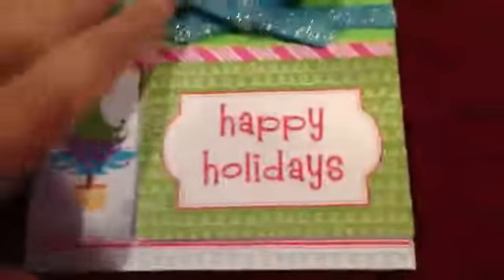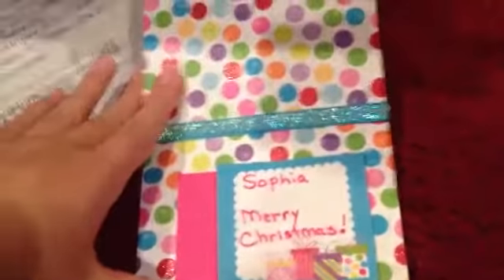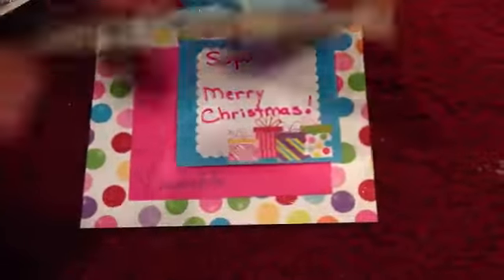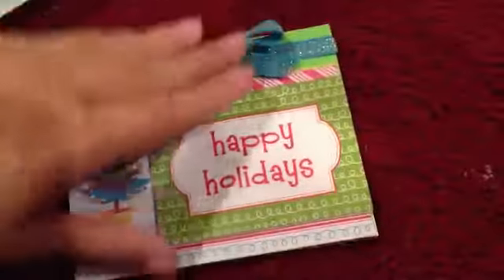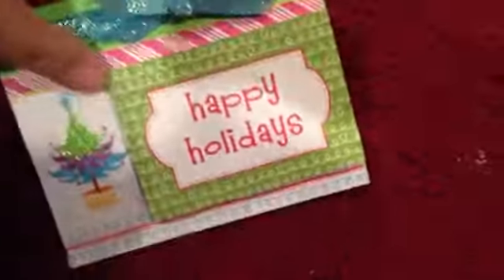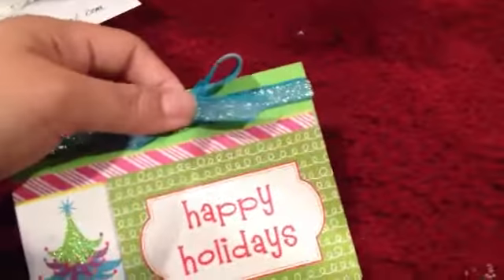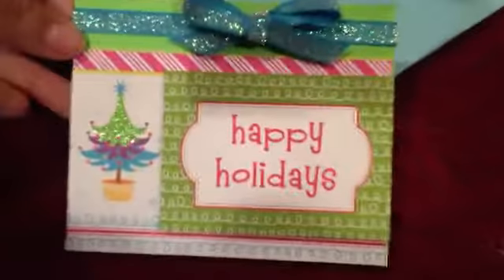Holiday Giveaway Contest Entry #1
❄️Hey Crafties❄️,
So in today's video, I'm just showing my 1st entry for my contest, and asking for you all to enter my contest ending soon! Also if anyone wants to do a holiday package happy mail swap with me, let me know!! Thanks a bunch to Angie for being so oober sweet!!!

XOXO,
Sophia

The winners will be random, i have a feeling i will love everything everyone creates or the 10 essential colors everyone tells me, so i will use a randomize software (random.com) in order of when i received your entry or the order of when you commented under he mini COPIC giveaway video!

BOTH CONTESTS END DECEMBER 18, 2013